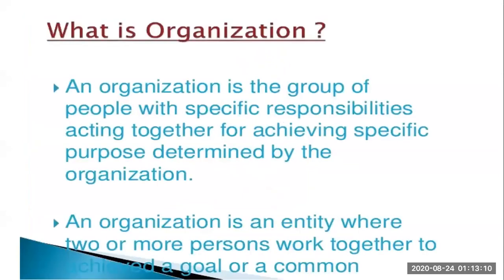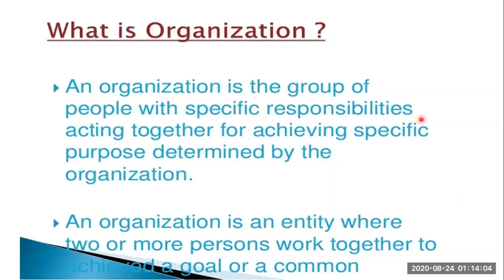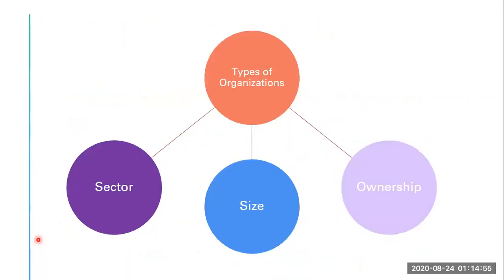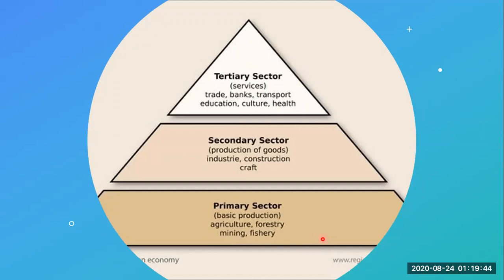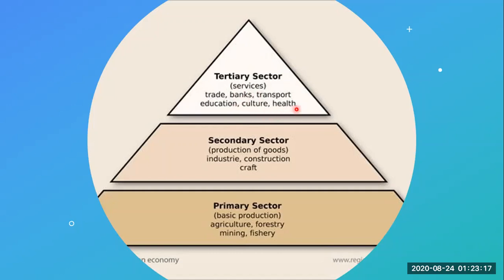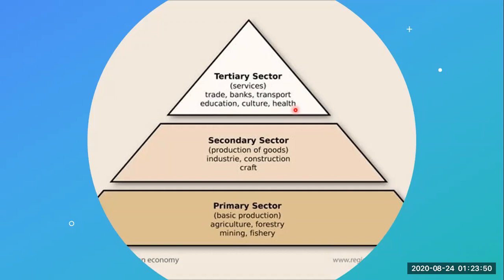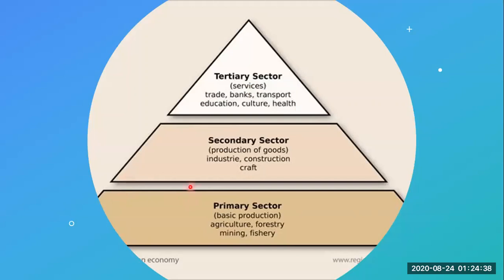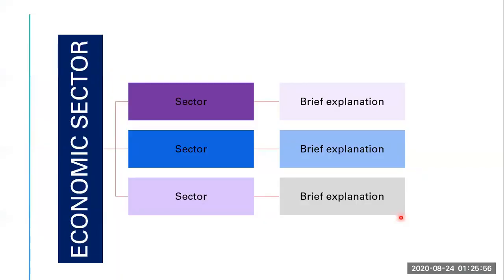Entrepreneurship 1: Organization by Sector August 24 Video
Organization by Economic Sector